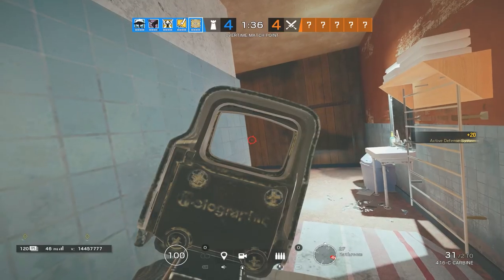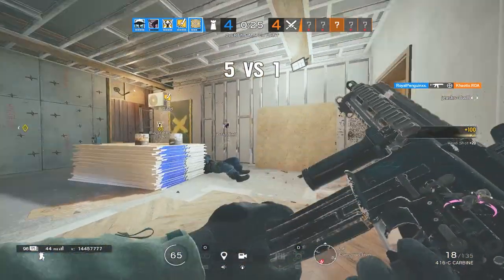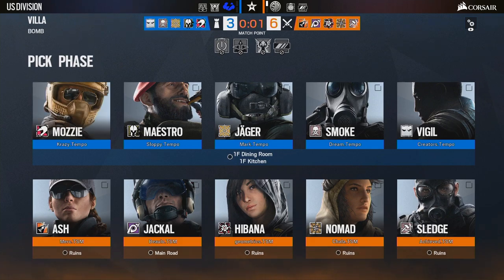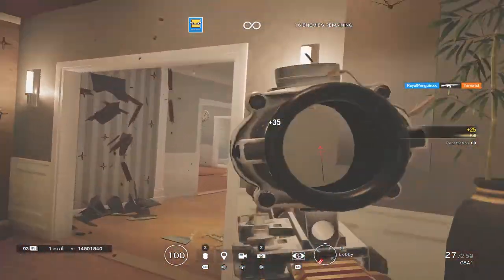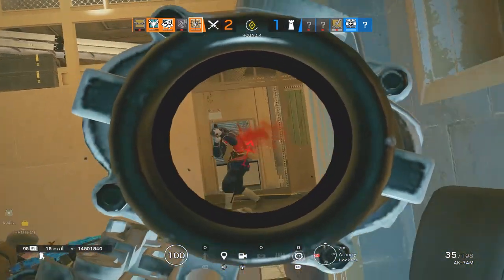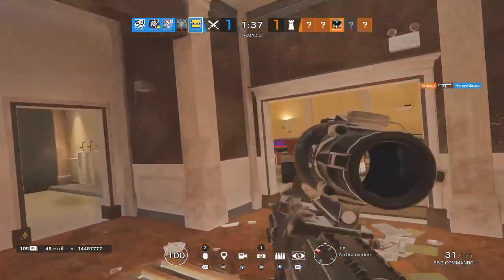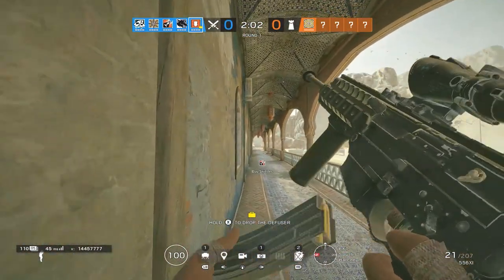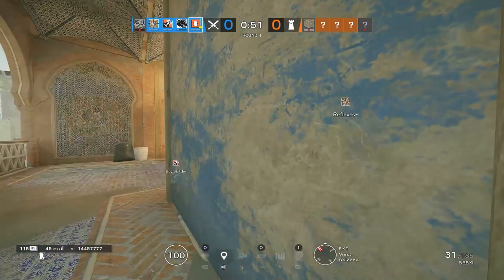How To Improve Your Game Sense - Rainbow Six Siege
Lets Push For 4K
Follow These i Post Daily on my instagram

Elite Controller
Sens
Horizontal-100
Vertical-35
ADS-100